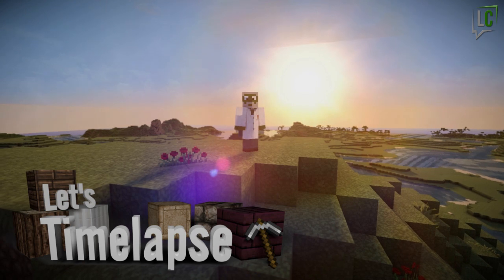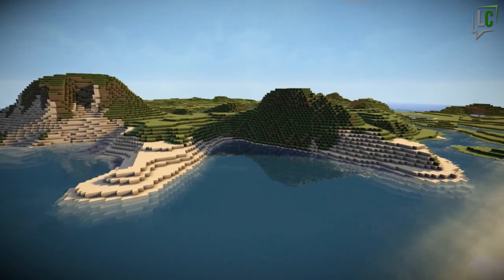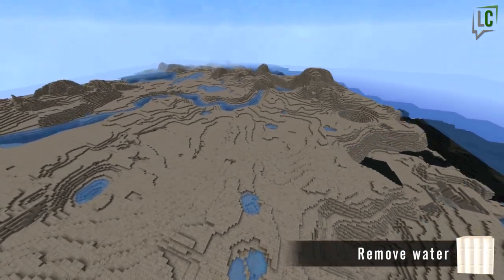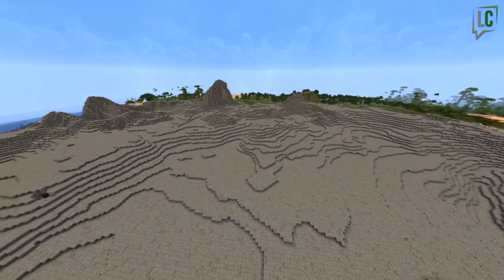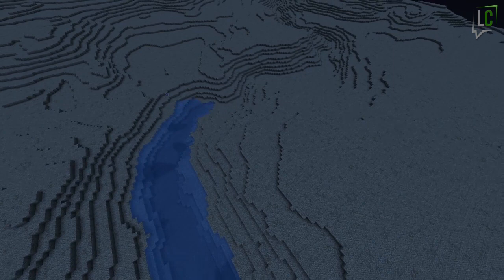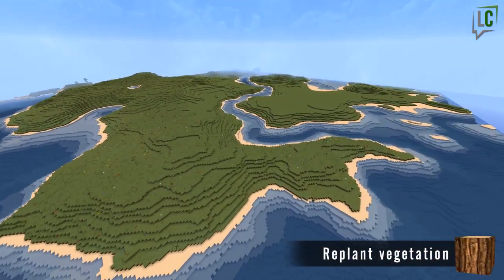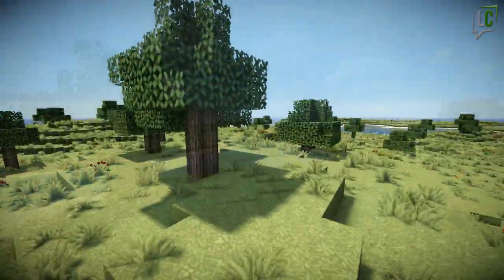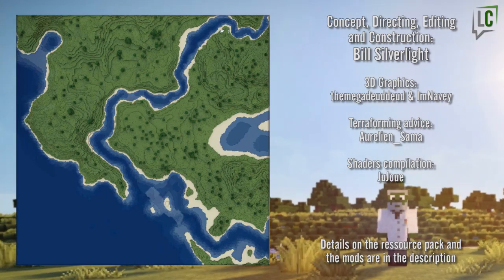Let's Timelapse - St William - ep.1 - Terraforming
After the team's timelapses, step by step episodes are coming to LanguageCraft! This series will enable you to follow the construction of a city, step by step, with a voice over from Bill, who will explain each step.
Today, Bill is preparing the terrain with the terraforming of the map.

Ressource Pack : John Smith Legacy

Mods / Plugins:
Terraforming:
- World Edit
- Voxel Sniper

Camera:
- Camera Studio (Sushen)
- Fullscreen Windowed (ShoukaSeikyo)
- Shaders : GLSL Shaders mod + Sonic Ether's Unbelievable Shaders + Chocapic13's Shaders. Thank you to JuJoue for the compilation
- Keep Chunk (ShoukaSeikyo)

3D Graphics: themegadeuddeud & ImNavey